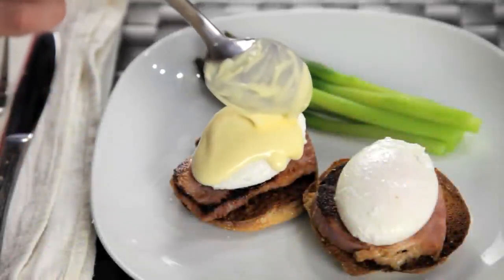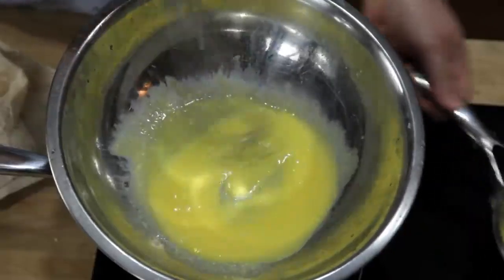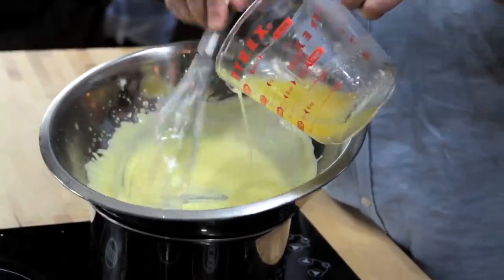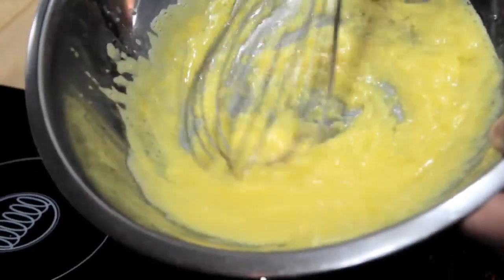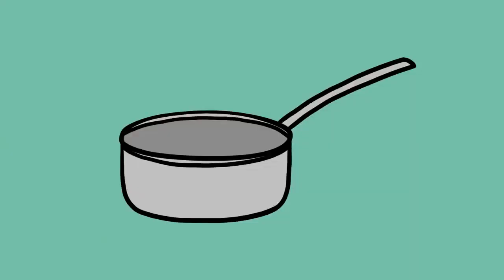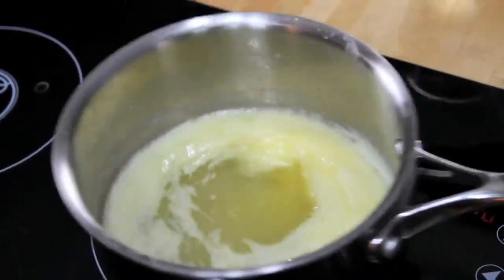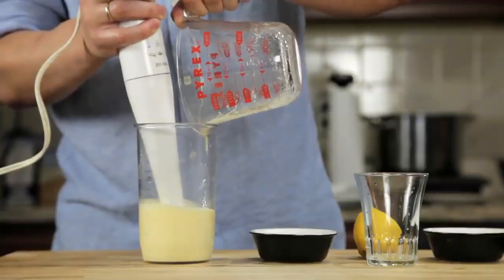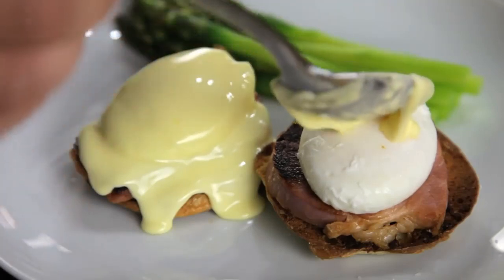Be Healthy Than Every Time With Gummies